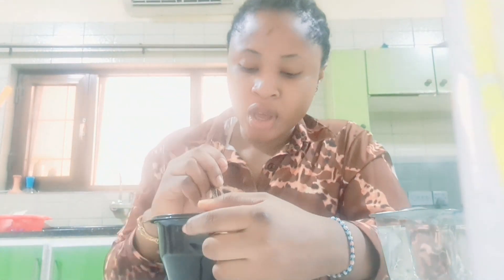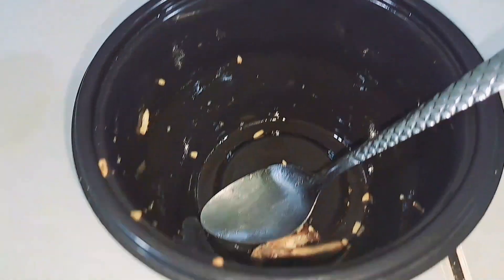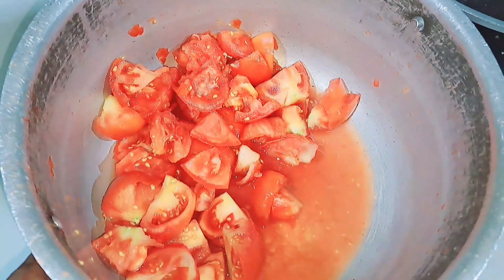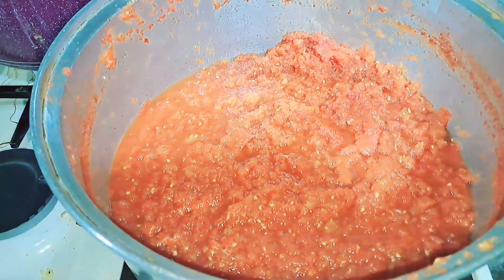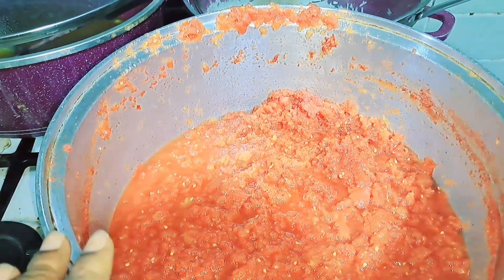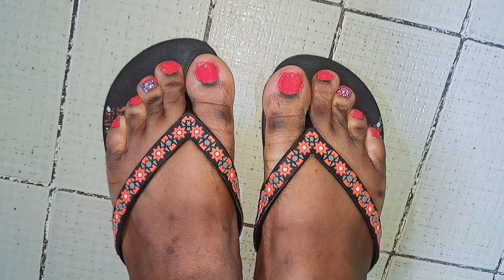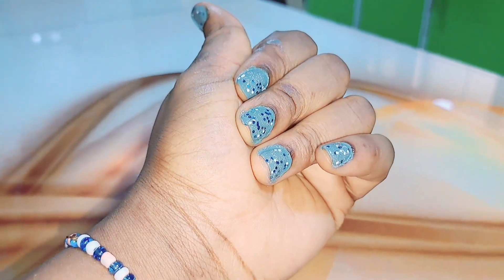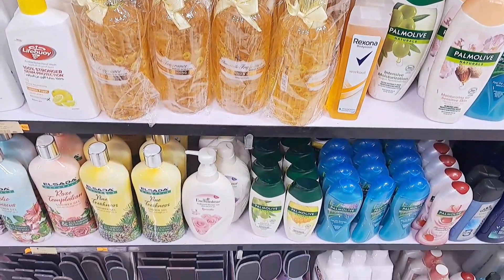LIVING ALONE DAIRIES| A day in a life of an INTROVERT| GOING to work, Food Prepping, Grocery shoping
hey lovelies, spend the day  with me